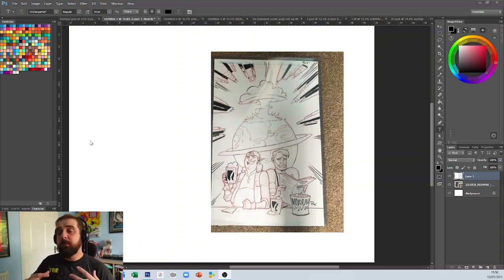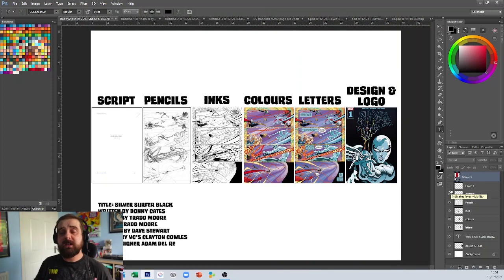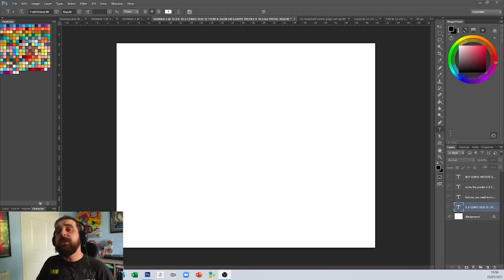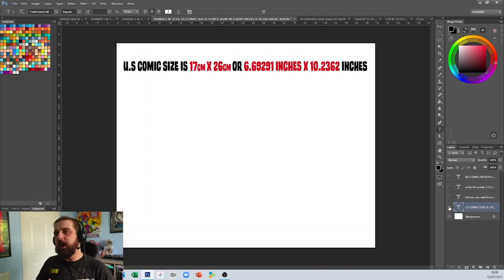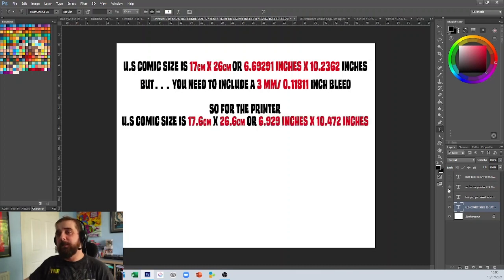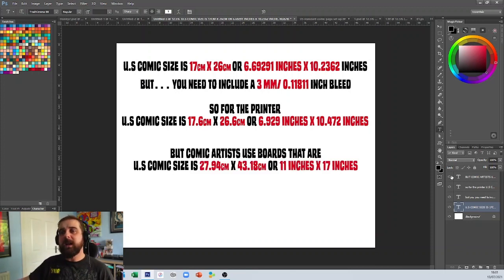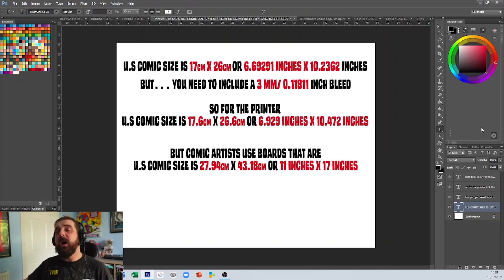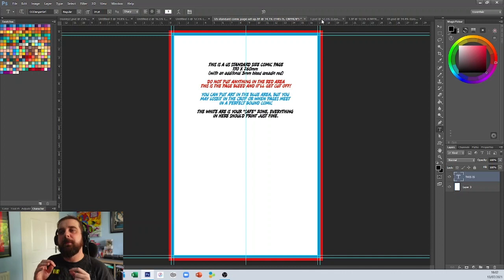Preparing A Comic Book For Printing in 2021 And Beyond.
Preparing a comic book for printing can be a duanting task and if you get it wrong its going to cost you time and money to correct. In this vidoe i am going to share my top comic book printing tips. So, if you are sitting there wondering "how to print my comic?" this video is for you. I am going to cover all the basics you need to know before preparing your comic for printing. "How Do You Print Your Comic" is a question that i get asked a lot so hopefully when you get to the "how do i print my comic?" stage you'll be able to use this video to avoid all the pitfalls and costly mistakes that so many of us make. So lets chat about preparing comic book for priting!

Remember…IF I CAN MAKE COMICS...ANYONE CAN!

Rich's details.

Here is the link to the google drive that contains the plot document and the page turn image shown in this video

Also, for all your latest comic news and reviews...be sure to check out THE COMIC CRUSH!

Tracks were:
Tracks were:
Play it cool by Duke Herrington Orange Warnings by Blood Red Sun psychopath by Blood Red Sun This is the end of the world by Coma Svensson Das Kleine Grosse by Ondolut Domentum by Of Water Travieso by Ballpoint Blue steel by Up here The Proving Grounds by Dragon Tame